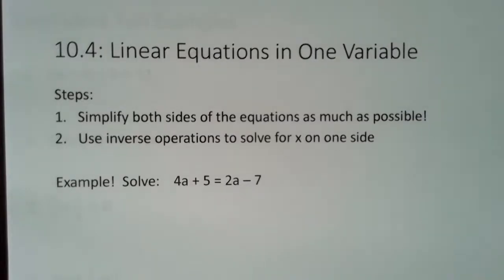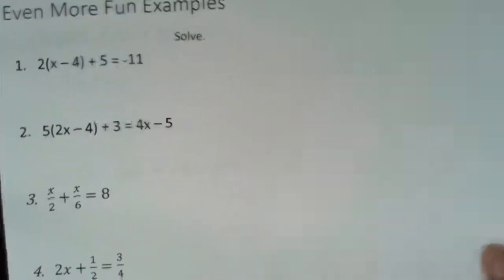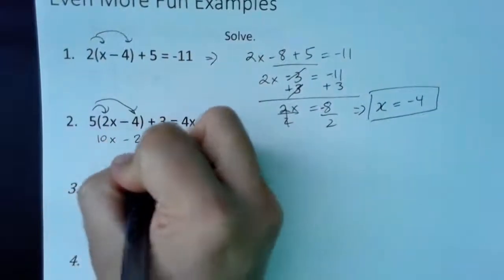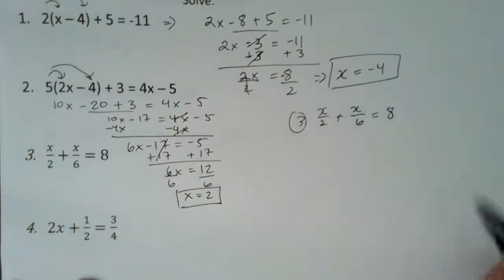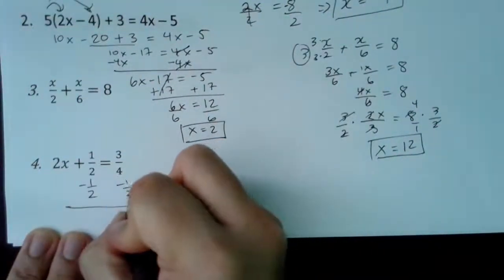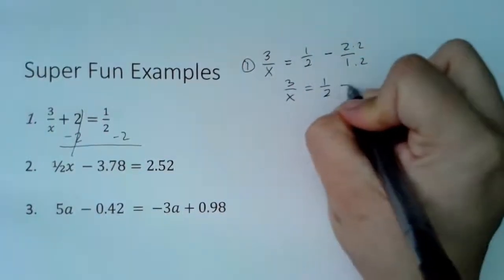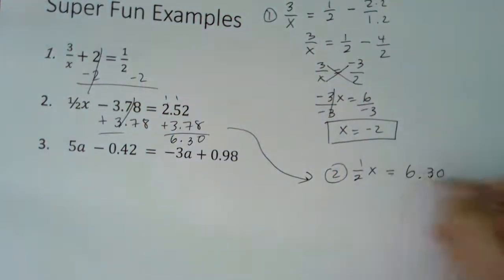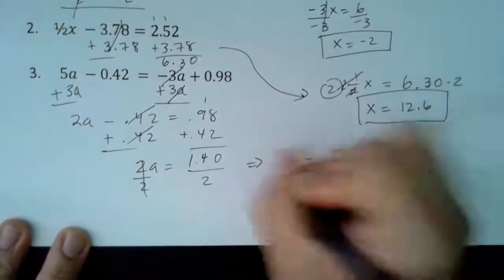10 4 Linear Equations in One Variable